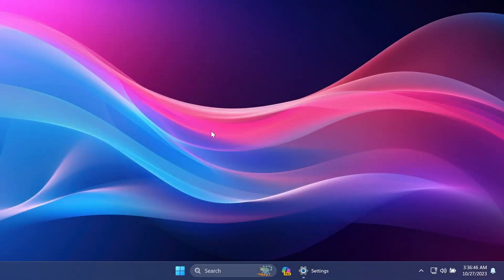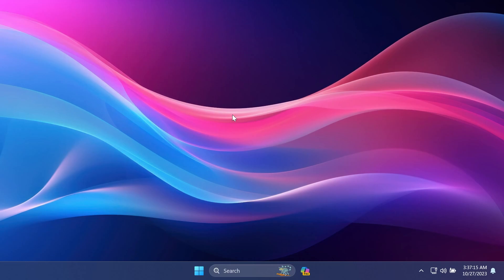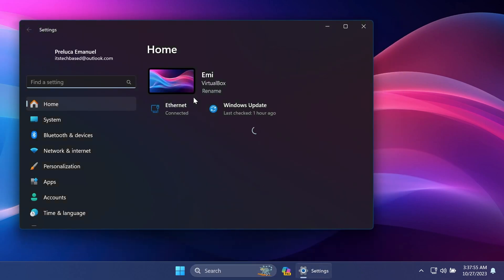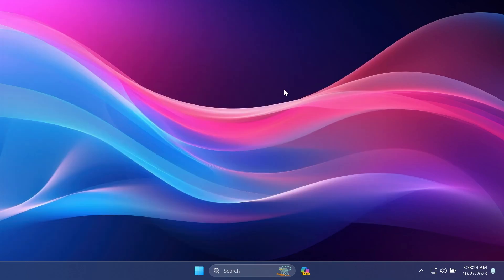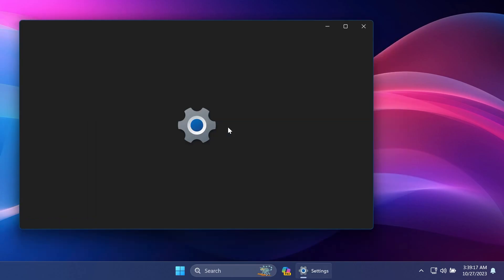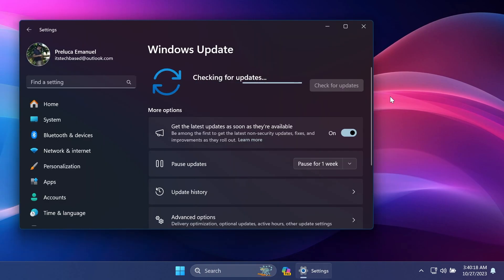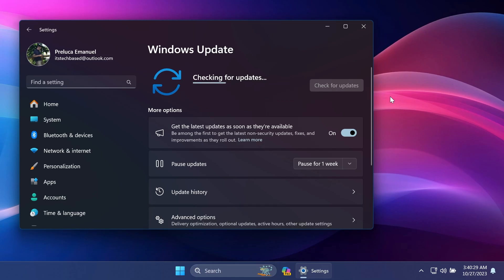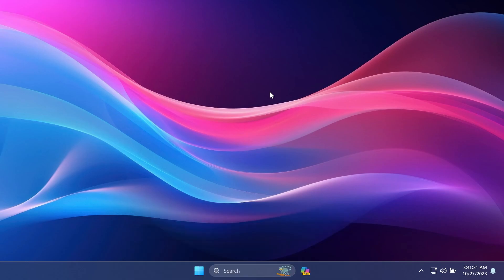New Windows 11 Update 22621.2506 - Last Update before 23H2 on the Main Release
New Windows 11 Update 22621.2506 or KB5031455 - Last Update before 23H2 on the Main Release